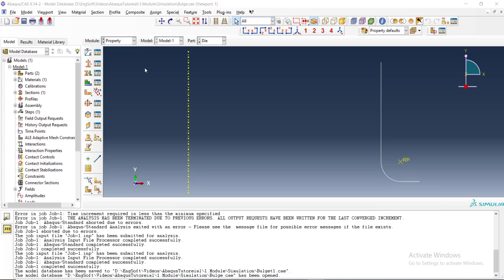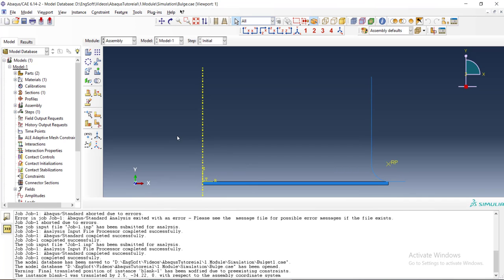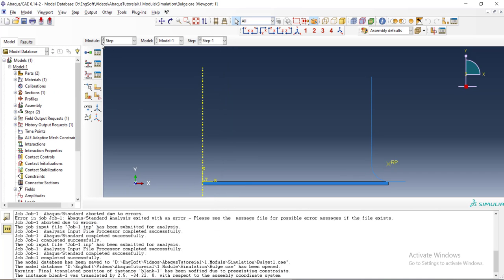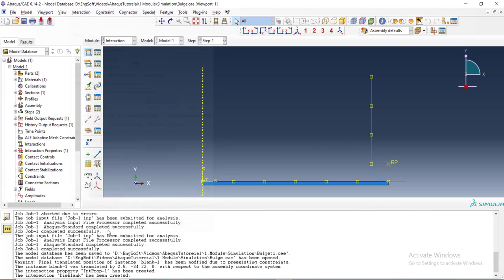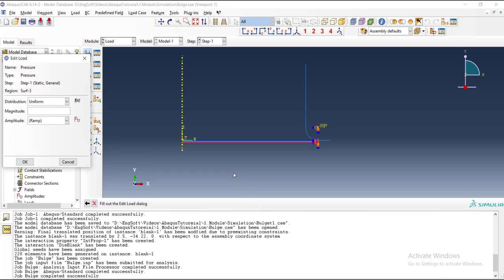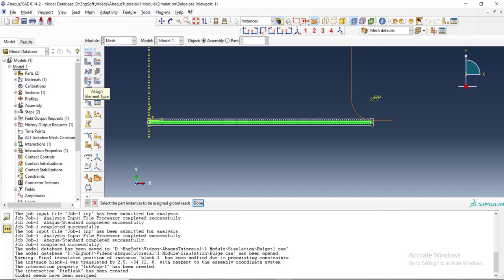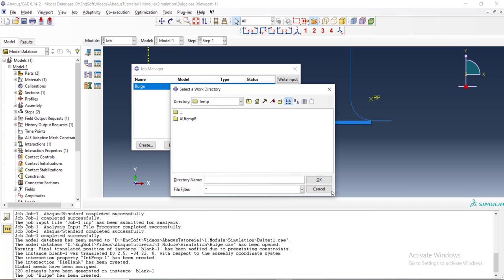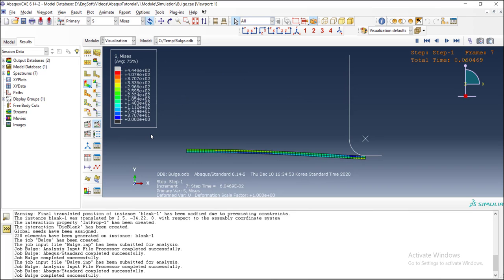ABAQUS modules tutorial, hydrostatic bulge forming: Assembly, Interaction, Load, Job, Visualization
Part II: Basic introduction to ABAQUS modules. Assembly, Interaction, Load, Job, Visualization modules. Modeling Hydrostatic bulge test. Simple forming example containing assembly and interaction modules. Tutorial for material forming in Abaqus.